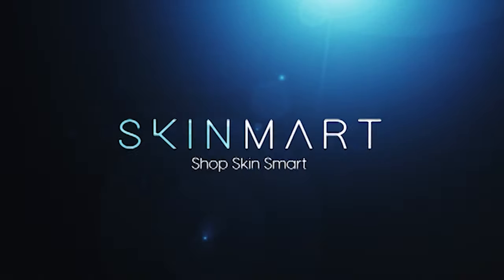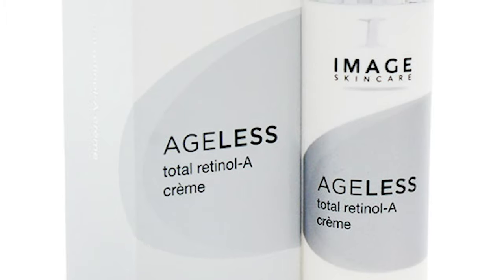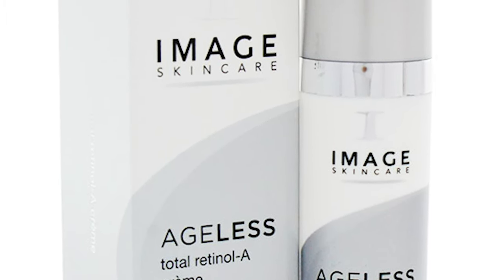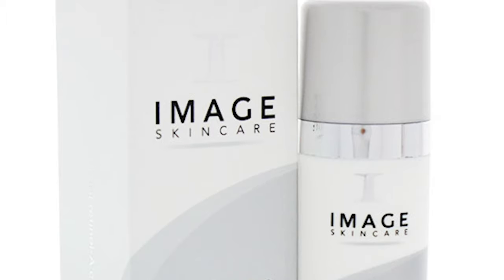Image Skincare Ageless Total Retinol A Cream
Skin therapist Rochelle takes us through the Ageless Total Retinol A Cream from Image Skincare.

This product is ideal if you are concerned with acne, ageing or hyperpigmentation and great for all skin types including oily.

Not sure if this right for you or just want some help? Click on the link below to receive complementary skin care advice from our skin experts: